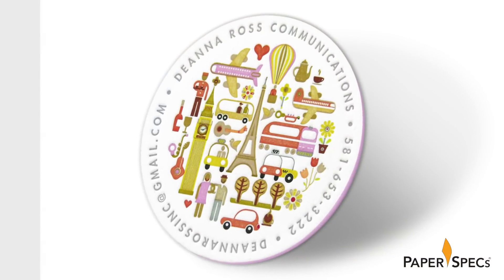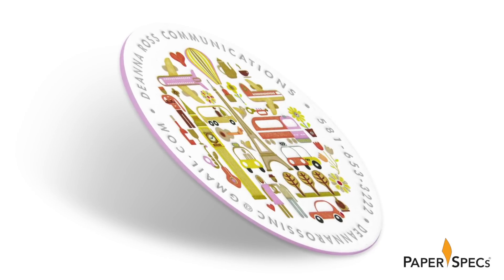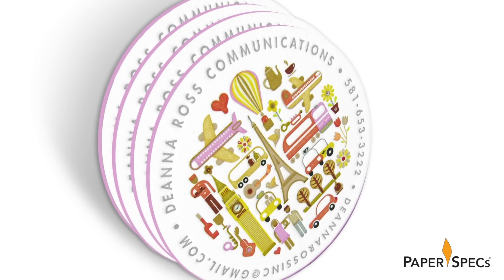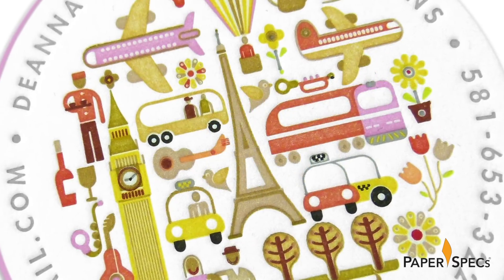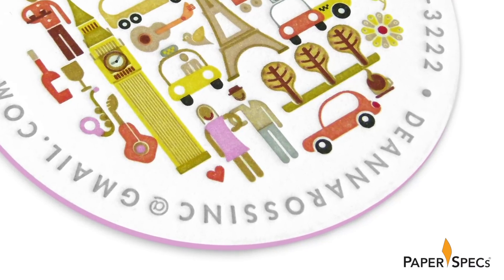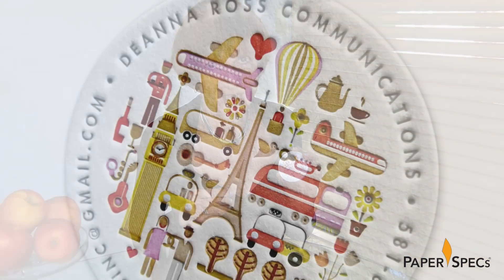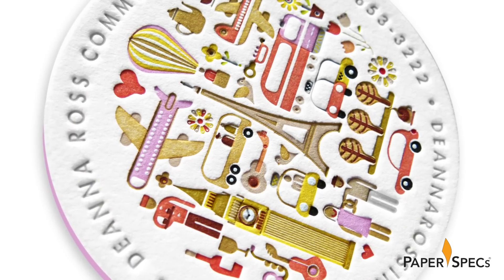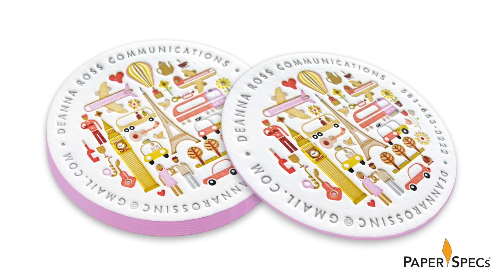PaperSpecs.com | Paper Inspiration #292: Circular Business Cards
If you want to pacify a child these days you give the little darling your smartphone. And to get a little peace and quiet from a designer? I recommend handing them a letterpress-printed business card from Jukeboxprint.com. This one for Deanna Ross Communications is a wondrous example of why we love Jukebox: an uncommon shape, compelling edge painting, and more colors than you can shake a paintbrush at.
Print designers: Discover free swatchbooks, personalized paper and printing help, and much more to help you create your own intriguing print pieces: Become a PaperSpecs PRO member now

“The design is a perfect fit for letterpress,” says Jukeboxprint.com. “Produced with a deep impression that you can feel, this design is letterpress at its very finest…. Business cards don’t need to be square. By going with these 2.5" circular cards the design only adds more flavor to its specialness.”

Reinforcing that “deep impression that you can feel” is Neenah Crane’s Lettra Cotton Fluorescent White 220 Cover DT sheet [Get Swatchbook]. “The bright white cotton stock is our highest recommended stock for showcasing the crisp impression of the letterpress details,” says Jukebox, “and shows off each individual color to significant effect.”

“Each individual color,” as in 15 Pantone colors, including a rich pink around the edges of each card.